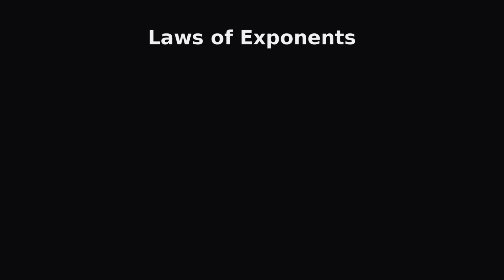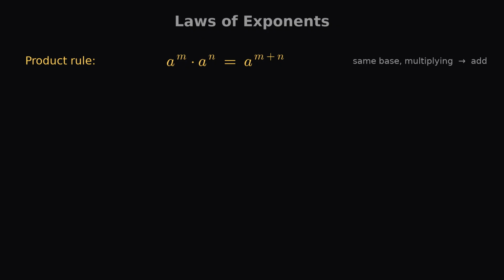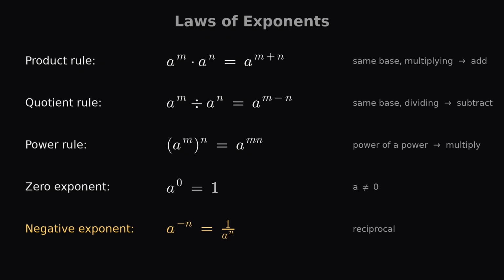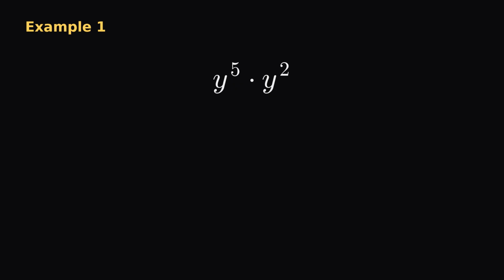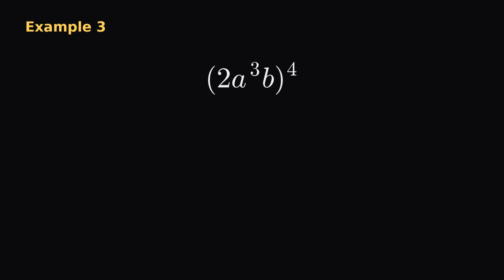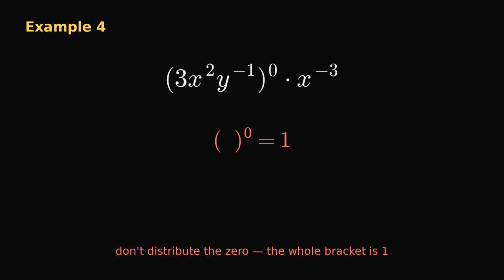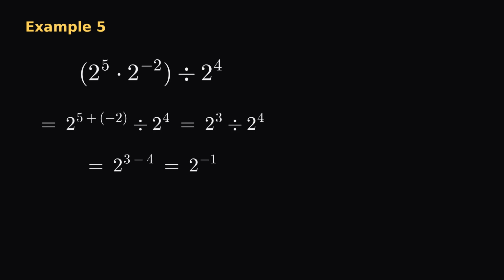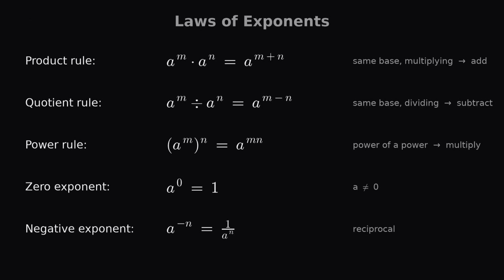Laws of Exponents Explained | All 5 Rules + Worked Examples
The five laws of exponents — product, quotient, power, zero, and negative —
explained with worked examples from easy to hard.
Starts with the mistake almost everyone makes: confusing x⁴ · x³ with (x⁴)³.
One adds the exponents, the other multiplies them.
0:00  x⁴ · x³ vs (x⁴)³ — why they're different
0:28  The five rules
1:29  Both opening expressions solved
2:00  Example 1 — product rule
2:20  Example 2 — quotient rule
2:34  Example 3 — power of a product
3:02  Example 4 — the zero exponent trap
3:38  Example 5 — combining rules, checked on the GDC
Suitable for IB Math AA (SL and HL), IB Math AI, and GCSE.